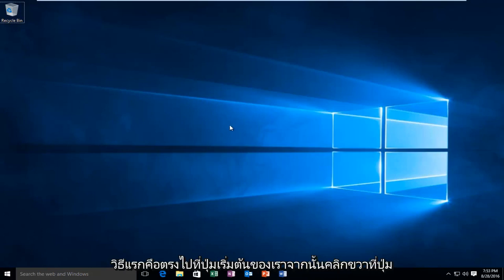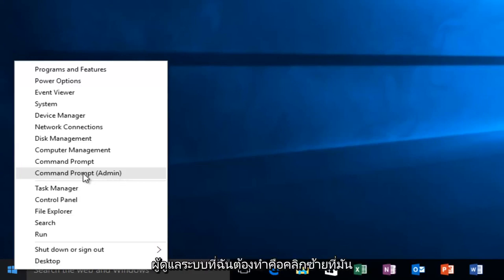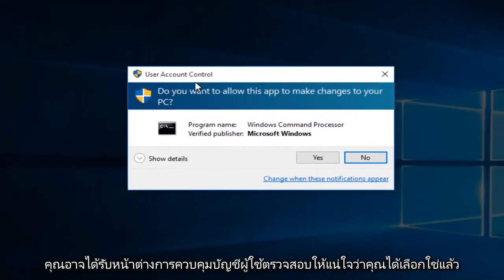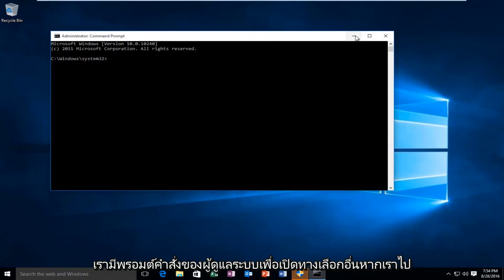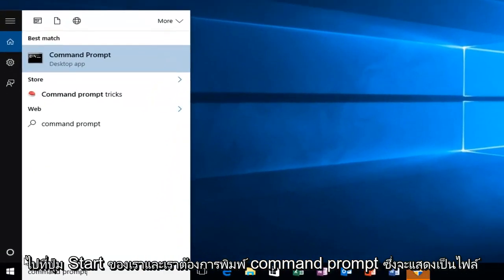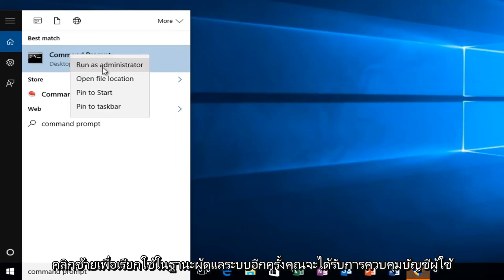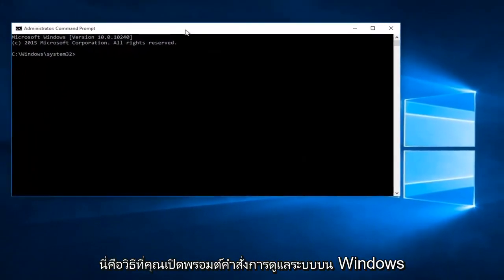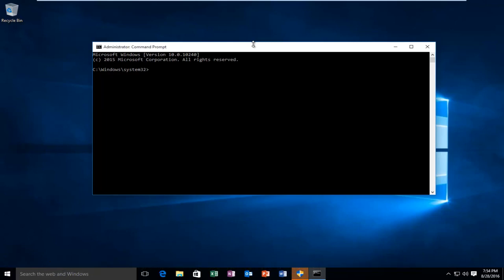Windows 10 - วิธีเรียกใช้คำสั่งในฐานะผู้ดูแลระบบ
วิธีเรียกใช้พรอมต์คำสั่งหรือบรรทัดคำสั่งด้วยสิทธิ์ของผู้ดูแลระบบหรือสิทธิ์ของผู้ดูแลระบบบน Windows 10

บทแนะนำนี้ควรใช้ได้กับผู้ผลิตฮาร์ดแวร์คอมพิวเตอร์รายใหญ่ทั้งหมดซึ่งรวมถึง Windows 7, Windows 8 / 8.1 และ Windows 10 ในผลิตภัณฑ์ของตน (Dell, HP, Acer, Asus, Toshiba, Lenovo, Samsung และอื่น ๆ )

หัวข้อนี้อธิบายถึงวิธีการเปิดพรอมต์คำสั่งด้วยสิทธิ์ของผู้ดูแลระบบแบบเต็ม หากบัญชีผู้ใช้ของคุณเป็นสมาชิกของกลุ่มผู้ดูแลระบบ แต่ไม่ใช่บัญชีผู้ดูแลระบบเองดังนั้นโดยค่าเริ่มต้นโปรแกรมที่คุณเรียกใช้จะมีสิทธิ์ผู้ใช้มาตรฐานเท่านั้น คุณต้องระบุอย่างชัดเจนว่าคุณต้องการใช้สิทธิ์การดูแลระบบของคุณโดยใช้หนึ่งในโพรซีเดอร์ในหัวข้อนี้

ส่วนใหญ่แล้วการเปิด Command Prompt ในฐานะผู้ใช้ทั่วไปคือสิ่งที่คุณต้องการ แม้ว่าบางครั้งคุณจะต้องเปิด Command Prompt ในฐานะผู้ดูแลระบบเพื่อให้คุณสามารถเรียกใช้คำสั่งที่ต้องใช้สิทธิ์ระดับผู้ดูแลระบบ

Windows มีหลายวิธีในการเปิด Command Prompt และด้วยวิธีการเหล่านี้มากมายคุณยังสามารถเปิด Command Prompt ด้วยสิทธิ์ของผู้ดูแลระบบ ก่อนหน้านี้เราได้แสดงวิธีการทำเช่นนี้ใน Windows 7 และ Vista ไปแล้วดังนั้นในที่นี้เราจะมุ่งเน้นไปที่สามวิธีง่ายๆที่คุณสามารถเปิด Command Prompt ด้วยสิทธิ์ของผู้ดูแลระบบใน Windows 8 และ 10